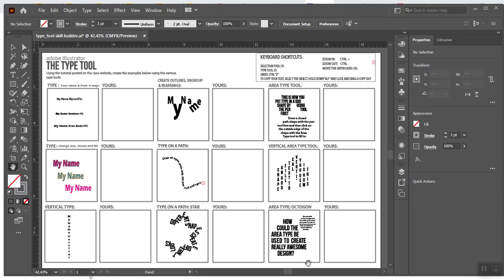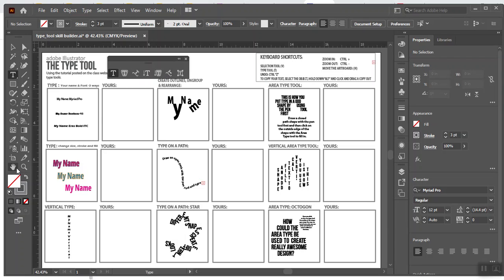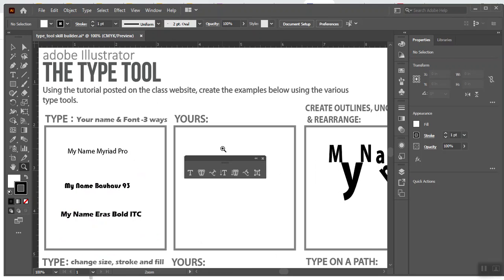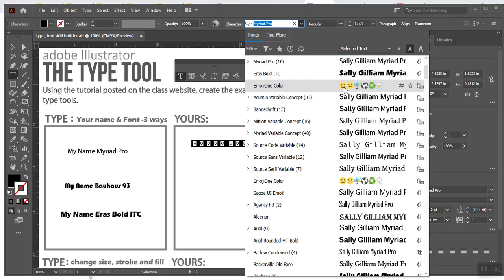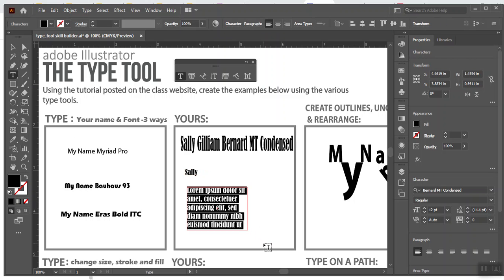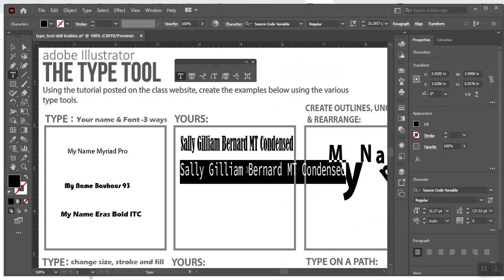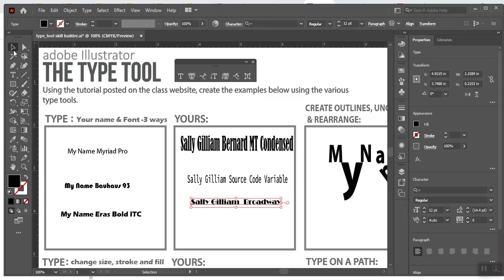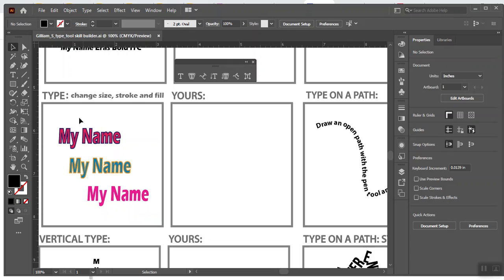Type Tool Skill Builder Part 1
In this video tutorial, we will learn how to open and navigate through the Type Tool Skillbuilder document in Adobe Illustrator.

We will complete part 1:
- How to change the Font
- How to select, delete, edit and resize text
- How to copy text objects